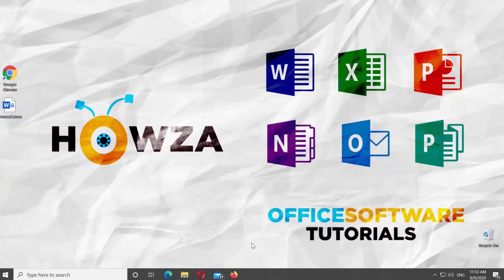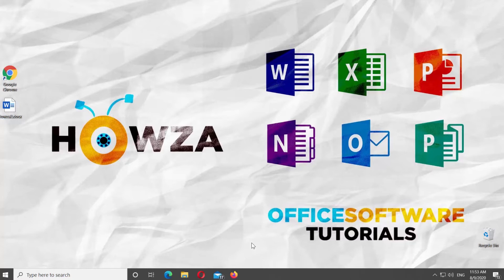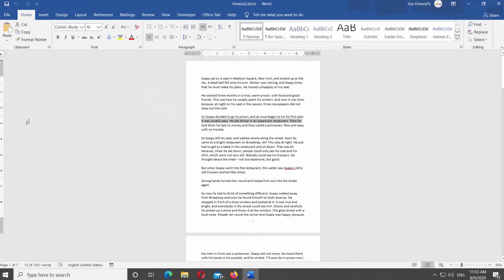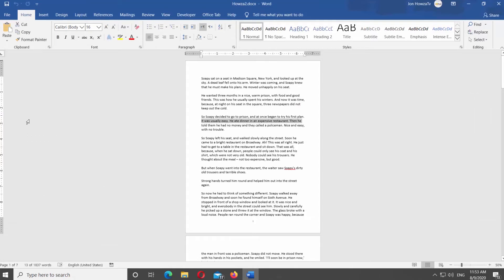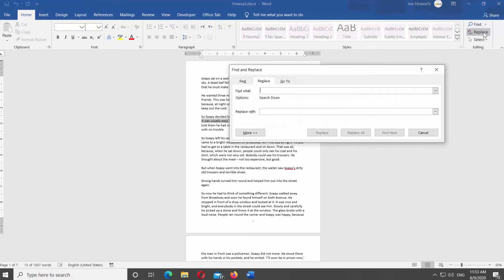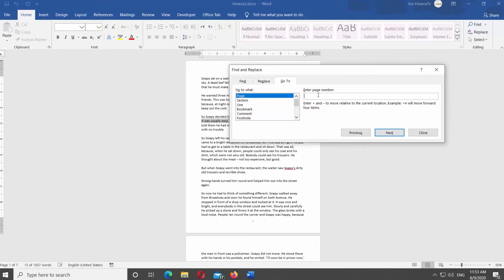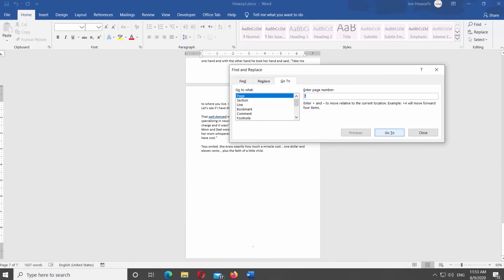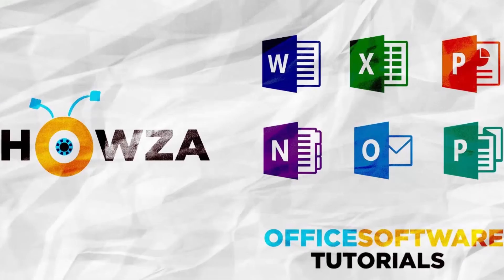How to Go To a Specific Page in Word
In today's lesson, you will learn how to go to a Specific Page in Microsoft Word.
Open Microsoft Word or the Word file you need. What if you have a document with many pages? It can be annoying to scroll through all of them just to get to one page you need. We will show you how to avoid unnecessary hustle.
Look at the top panel above the page. Click on Replace at the right-side of the screen. The new window will open. Click on Go To tab. Select Page from the left side list. Enter the page number you need. Click on Go To. You can move to any page of the document you need. Close the window once you’re done.